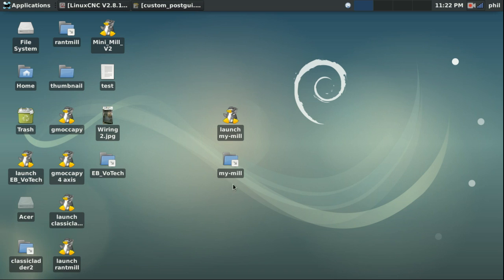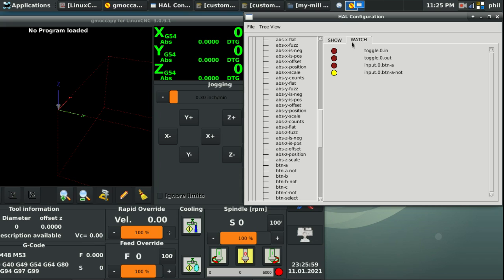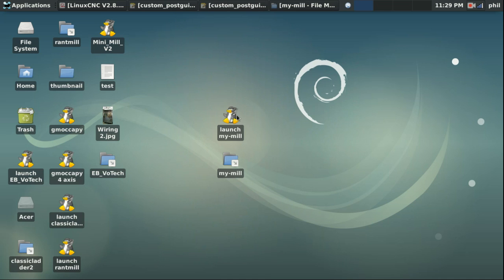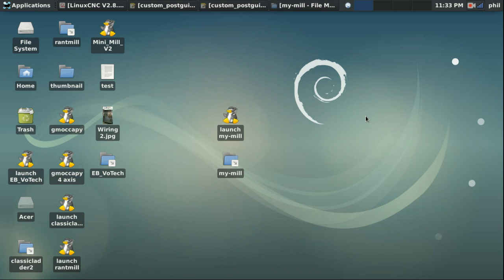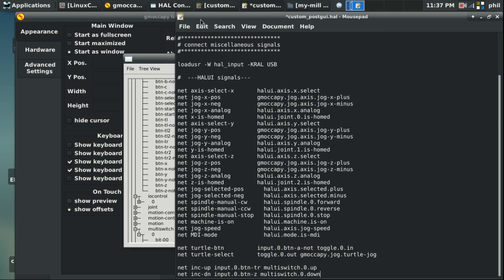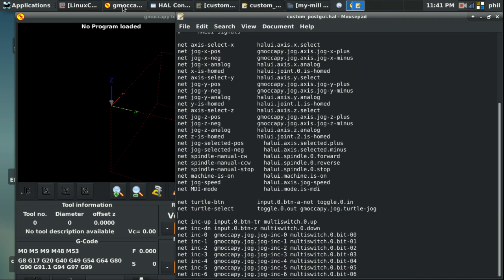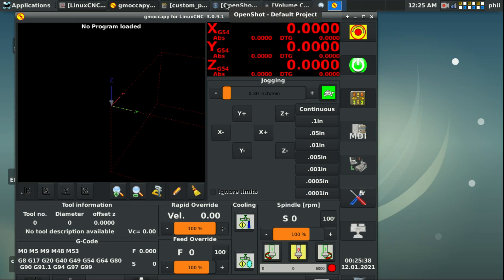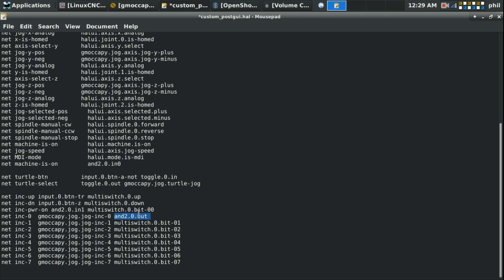LinuxCNC Basic HAL tutorial, part 4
This lesson covers the toggle and multiswitch functions within LinuxCNC with a surprise addendum at the end!